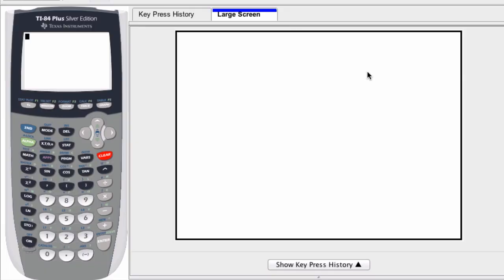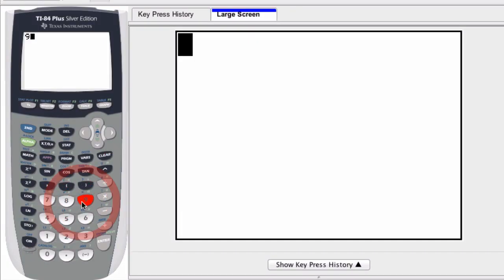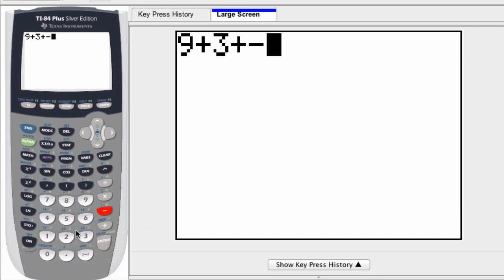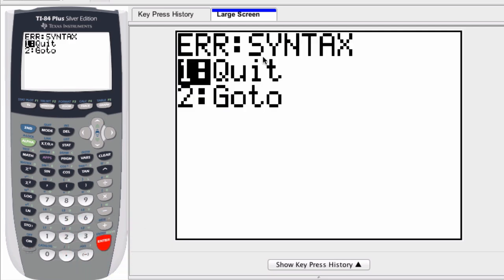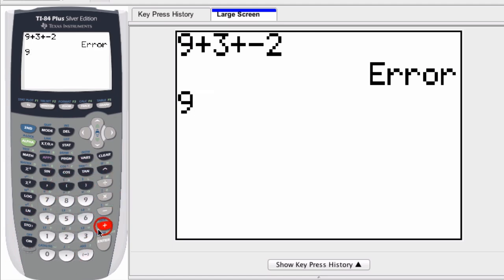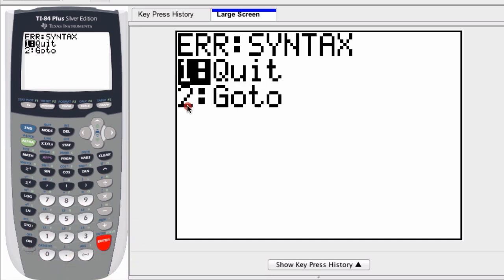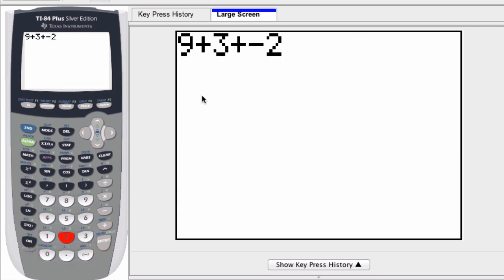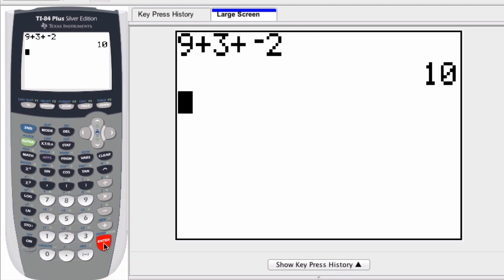Graphing Calculator - Fix Syntax Error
Quickly fix a syntax error on a graphing calculator